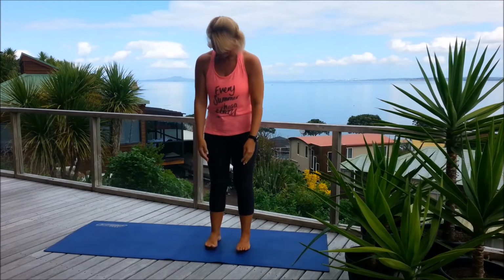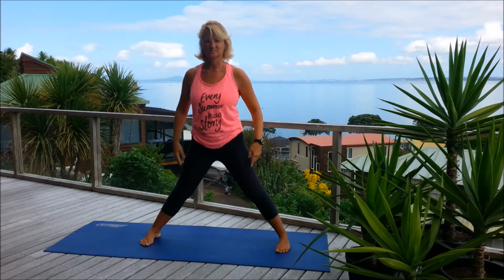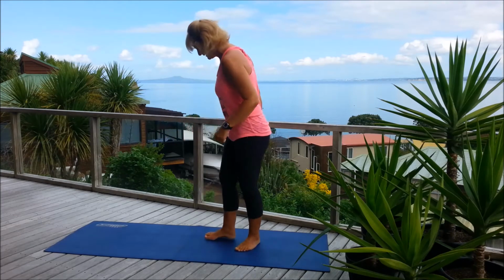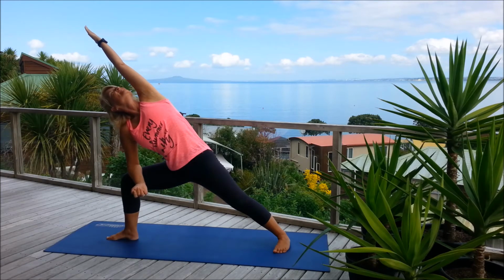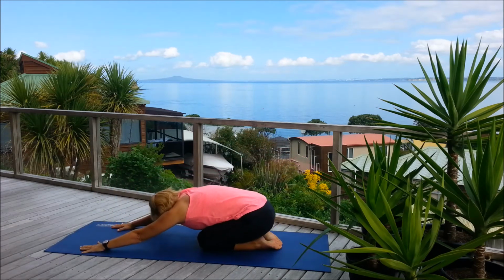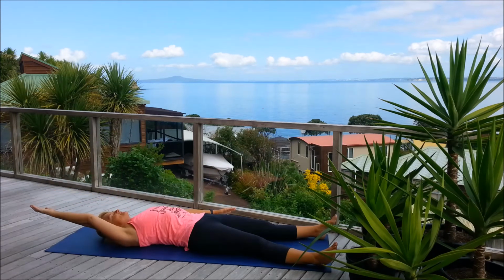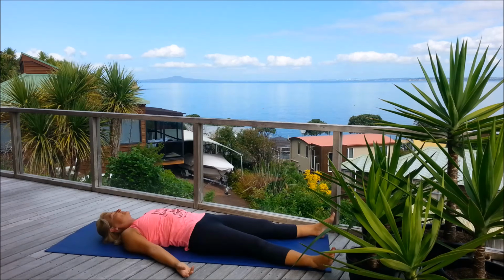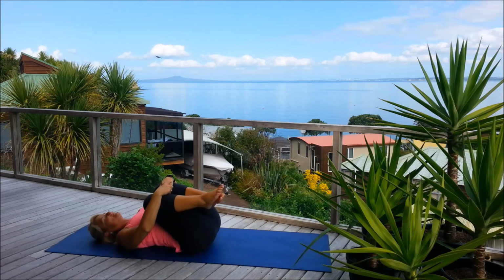436 Shelley Charlton's FYOTB/IN NATURE - ZITA AVE, NZ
Please listen to your body and never, ever strain or push through pain.
NO PAIN = GRADUAL, LONG TERM GAIN